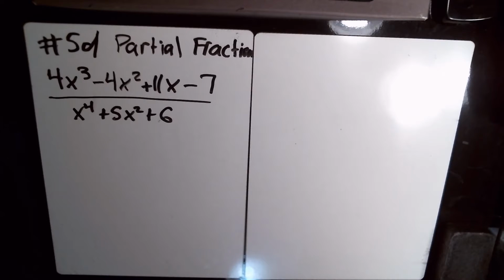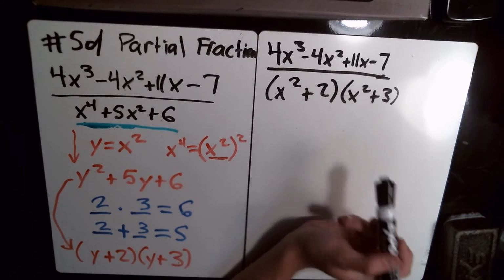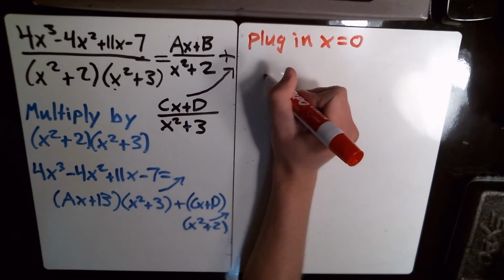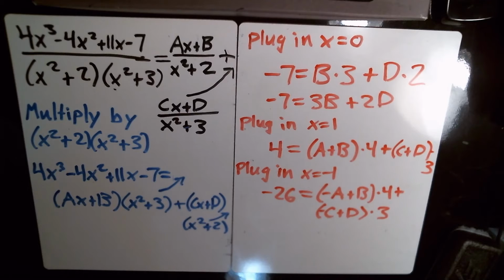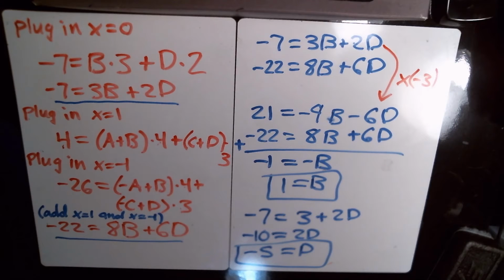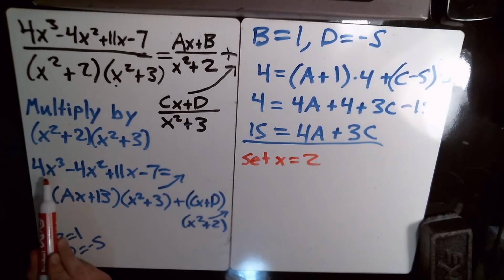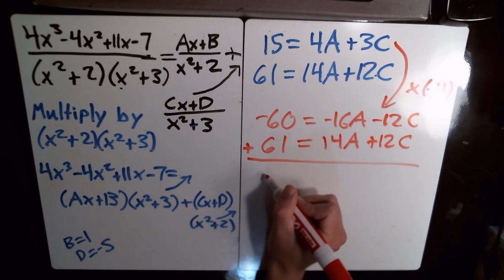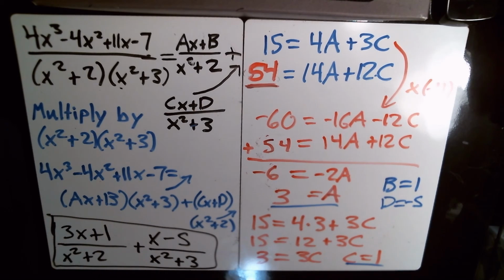Ch 5 Review